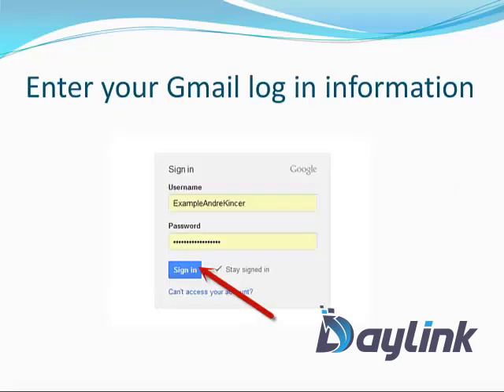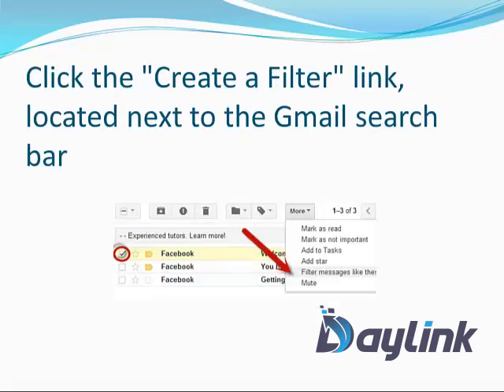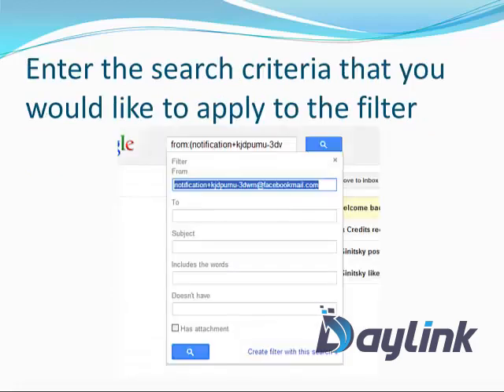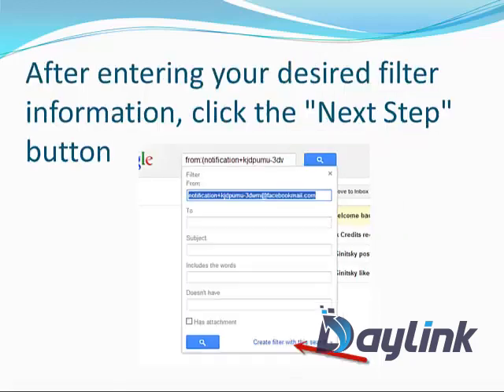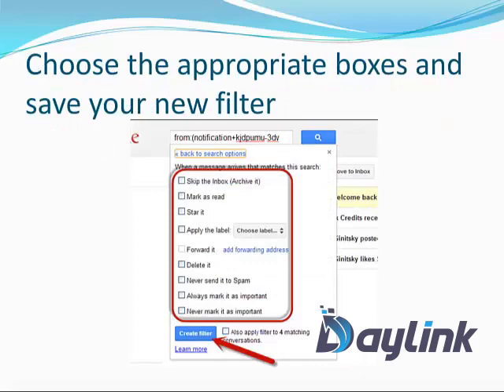Email Filter | Basic Utilities #41 | Basic Computer | English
"Mastering Your Inbox: How to Use Email Filters for Organized and Stress-Free Communication 📧🧹 | Learn How to Prioritize and Sort Emails Like a Pro!

Welcome to another productive lesson in our Basics Utilities Course! 🌟 In this session, we're diving into the world of email filters – a powerful tool that can help you manage your inbox, declutter your digital communication, and stay focused on what matters. Get ready to bring order to your emails! 🚀📧

🧹 Filter with finesse: Discover how to set up and use email filters to automatically categorize, label, and sort incoming messages. We'll guide you through creating rules that match your preferences, ensuring important emails are at your fingertips while reducing distractions. ⚙️📥

🚀 Join us on this journey to mastering email organization. Ready to declutter your inbox and stay productive? Hit that 'Play' button and let's explore the art of using email filters together! 🎥📧 EmailFilters101 InboxOrganization EfficientCommunication DigitalClutter"